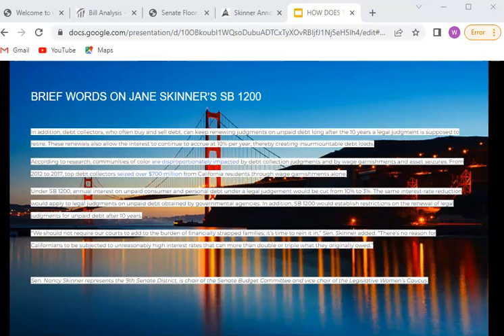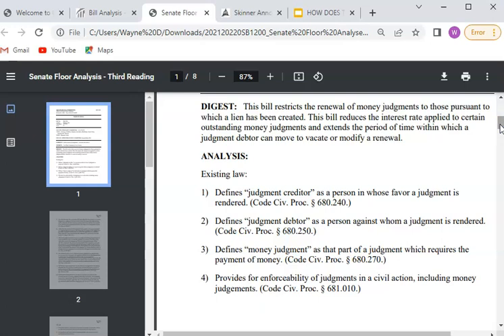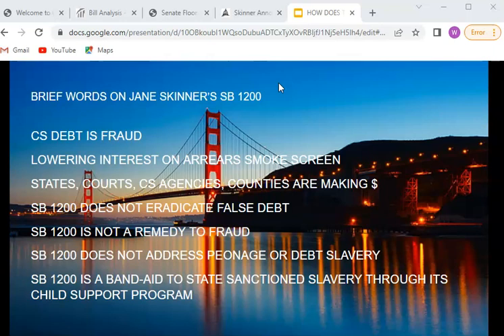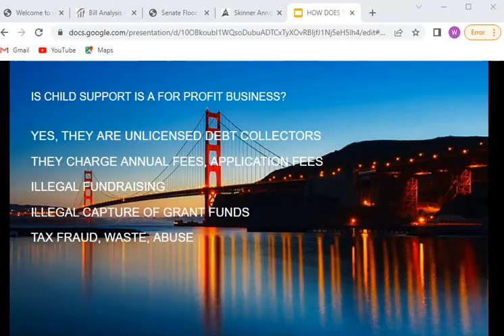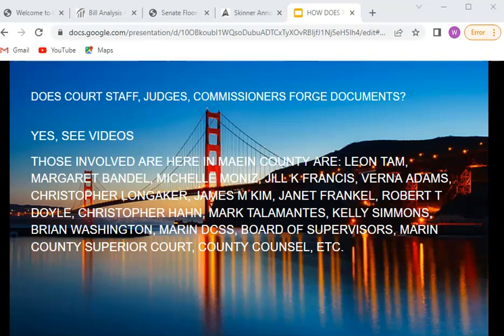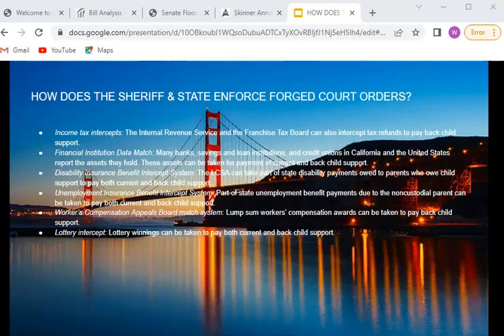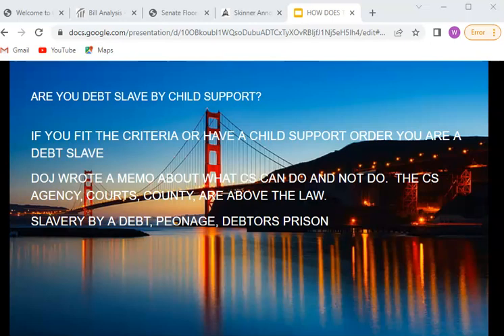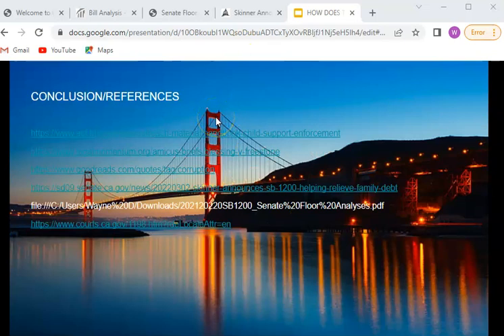How does the State of California Sanction Slavery through their Child Support Program?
Educational analysis on "How does the State of California Sanction Slavery through their Child Support Program" and Senate Bill SB 1200 Enforcement of Judgements: renewal and interest. by State Senator Nancy Skinner